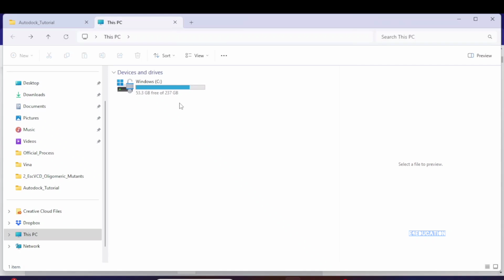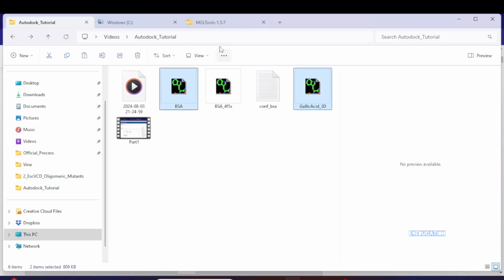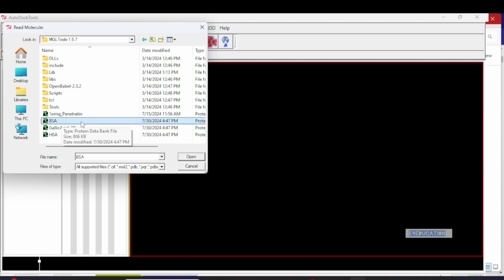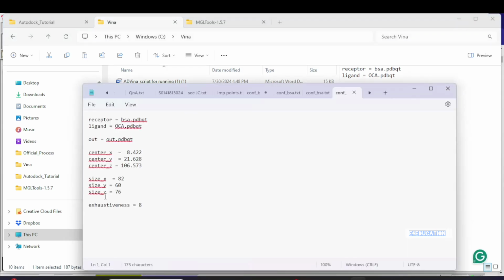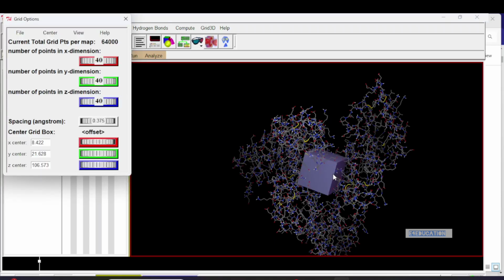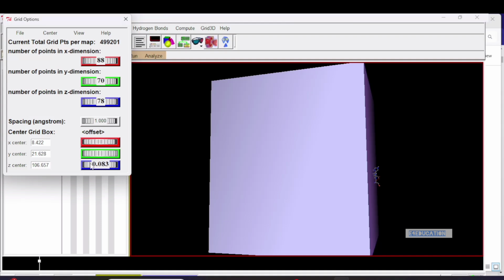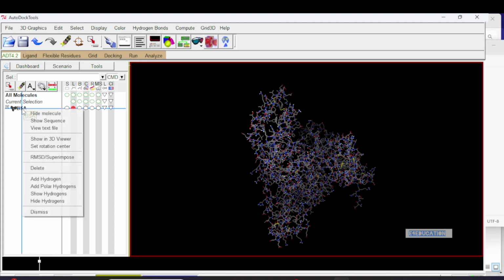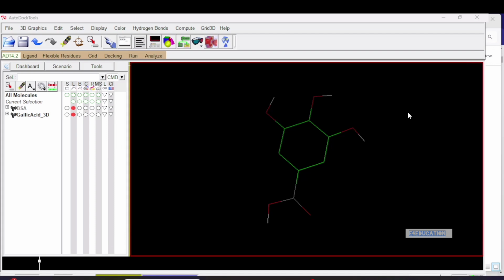Protein Docking | Autodock Vina Tutorial | Part 2